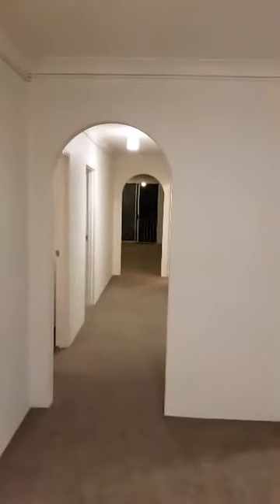homeunit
mums home unit